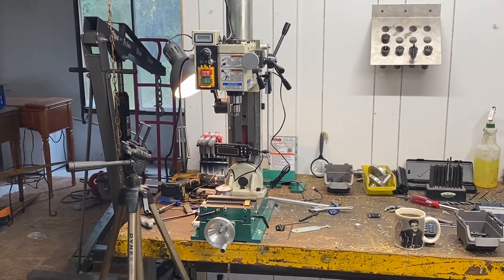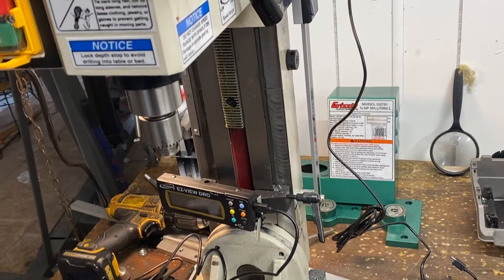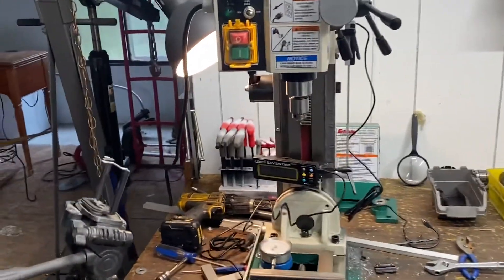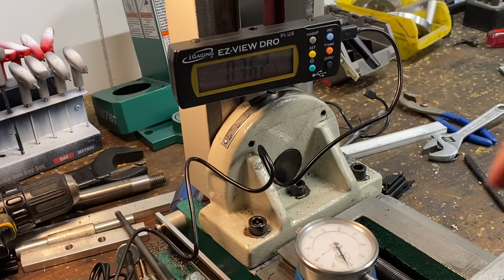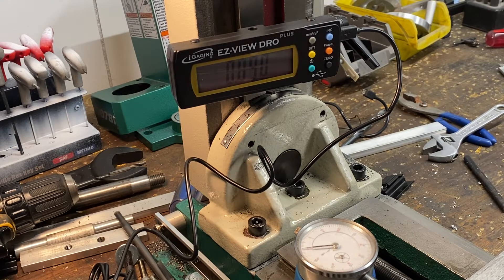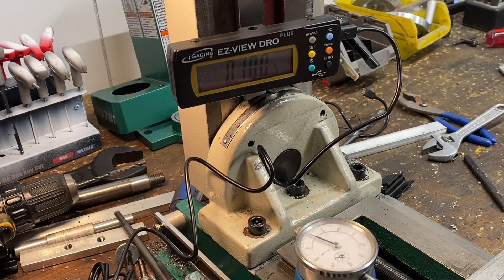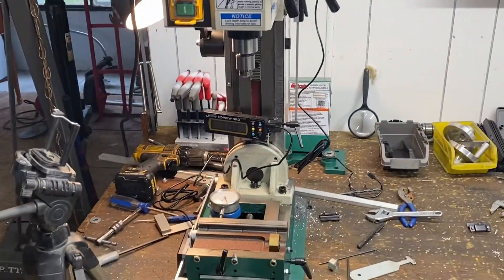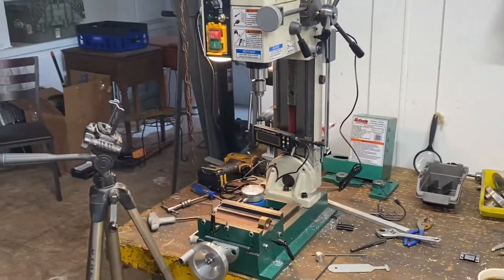Igaging DRO install on the mini mill.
Z and Y are complete, so thought i’d show how I like to install the scales and readers.